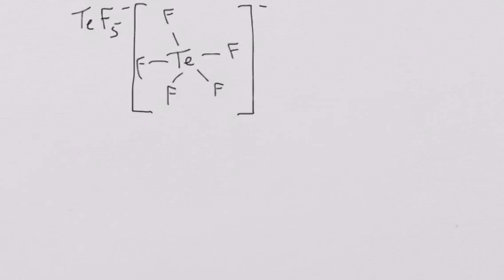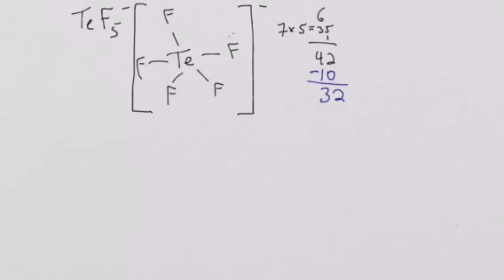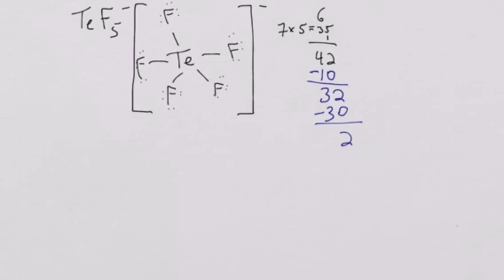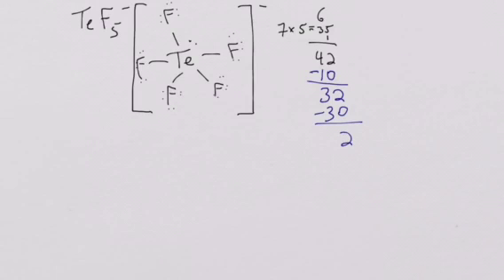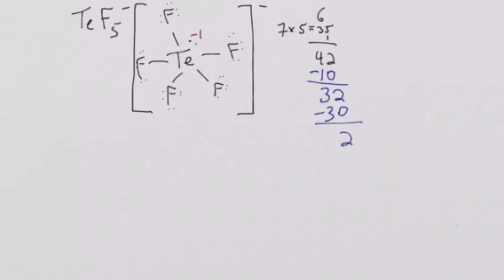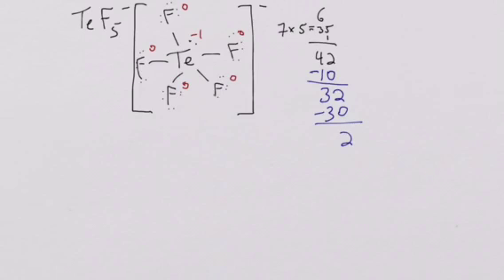Lewis Structures 1 (TeF5-)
I describe how to draw and validate the Lewis structure for one of the practice problems.